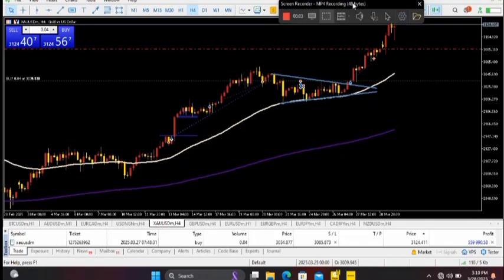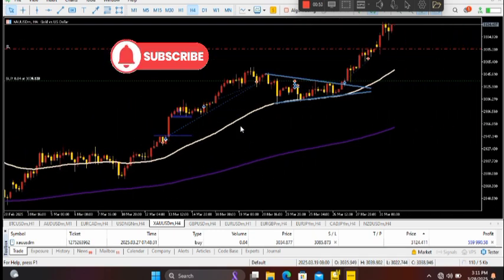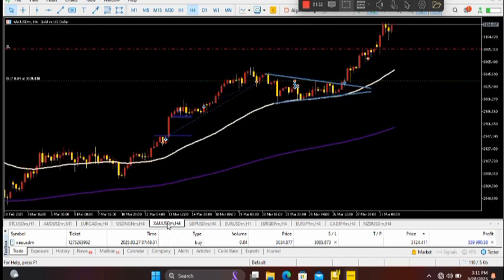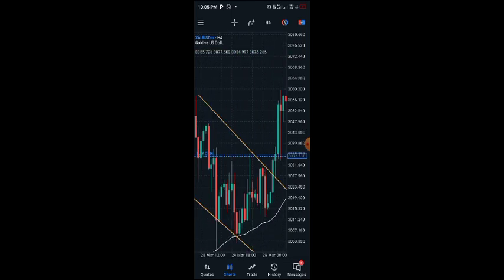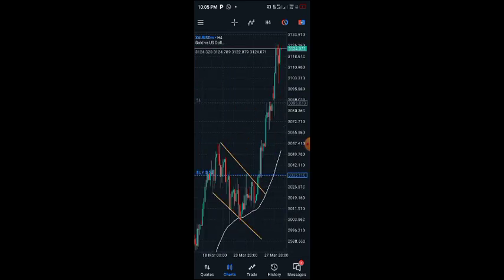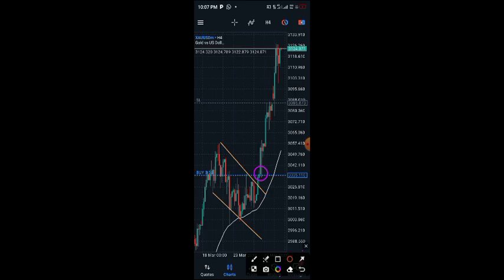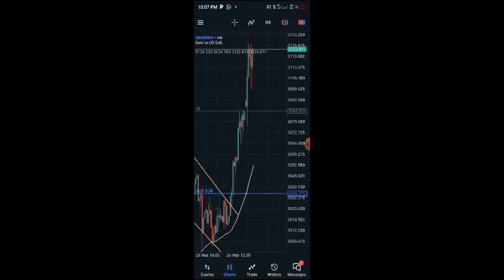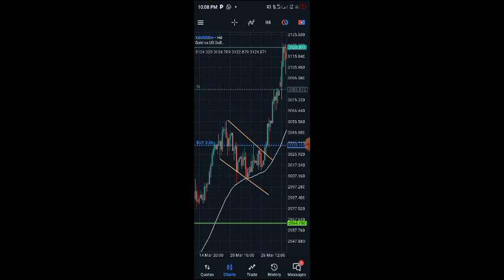My Stupid Strategy That is probably the BEST out there